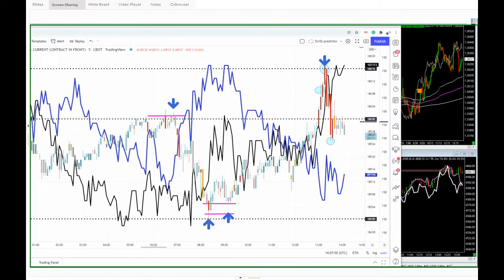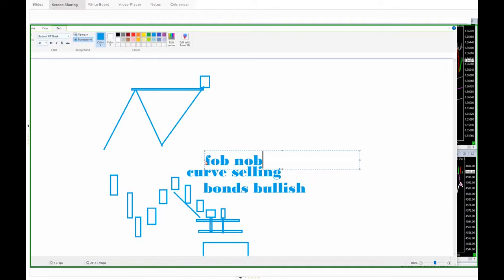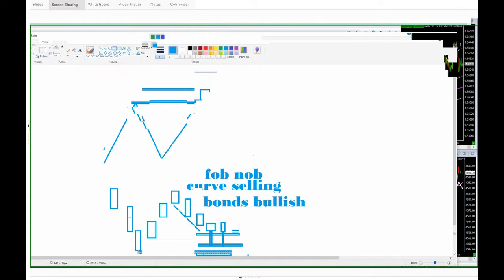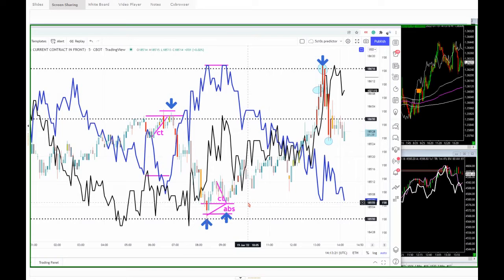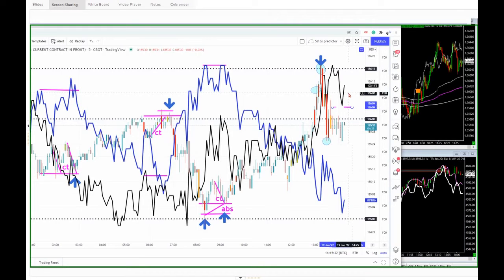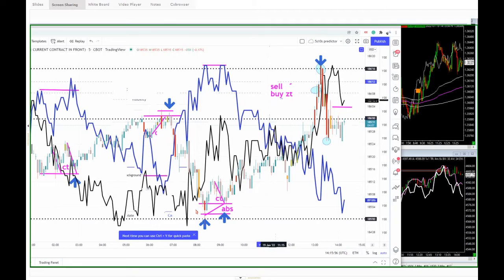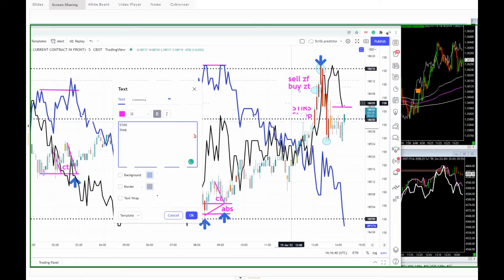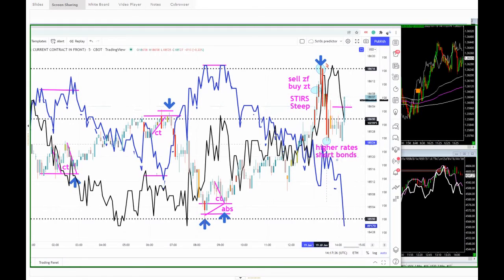Bond Curve Trade...Negative Correlation